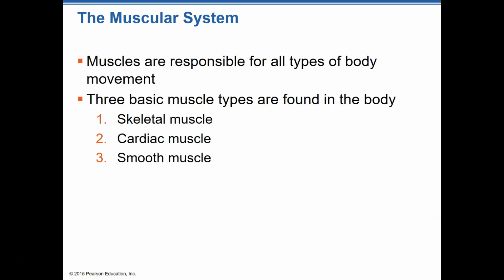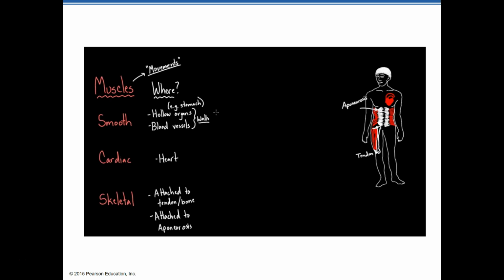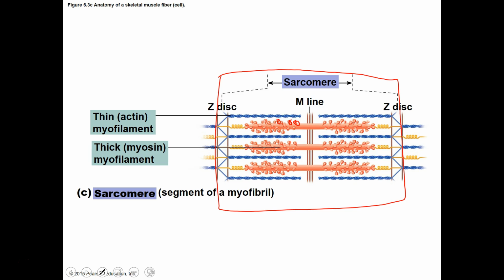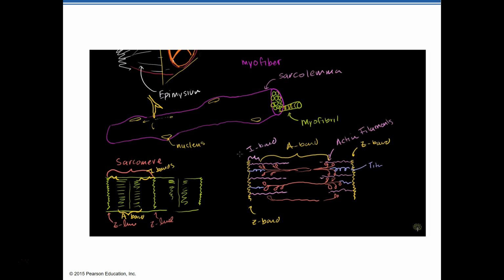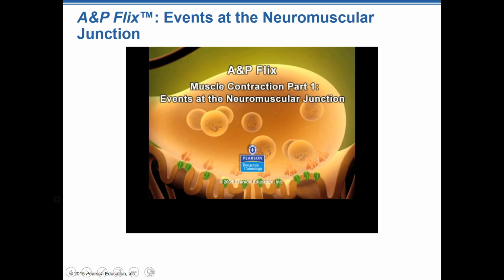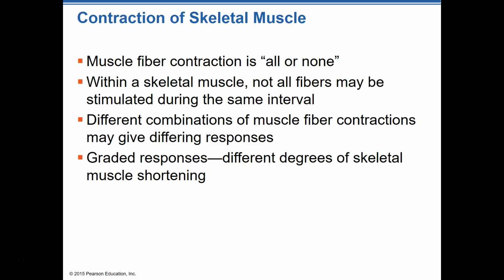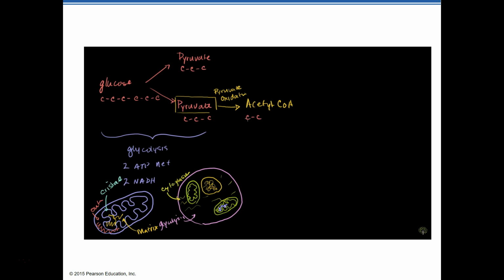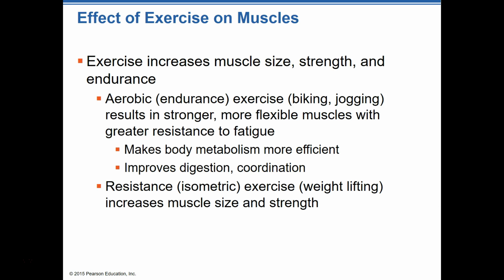Chapter 6 Lecture